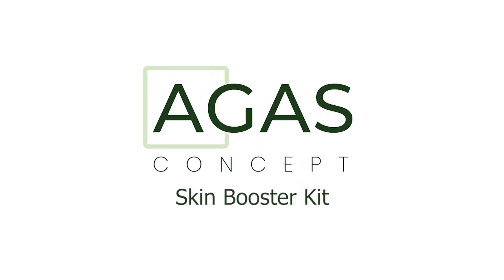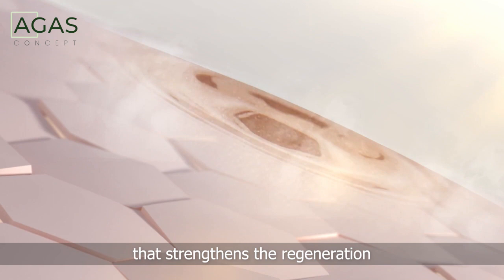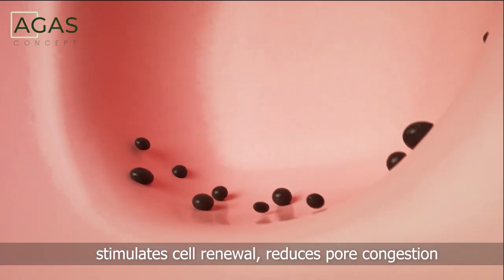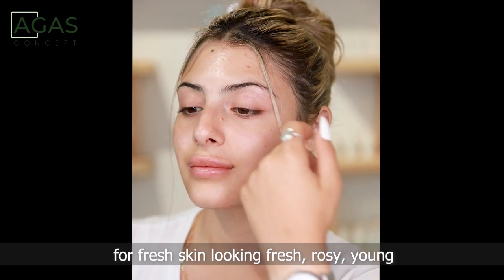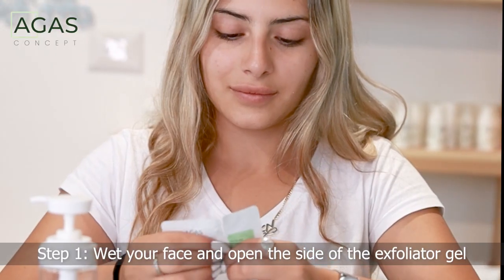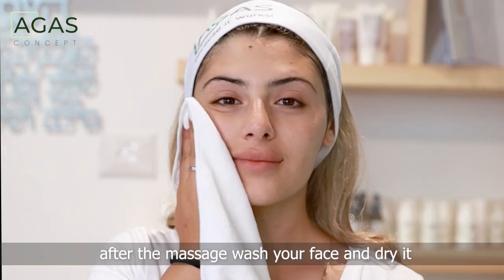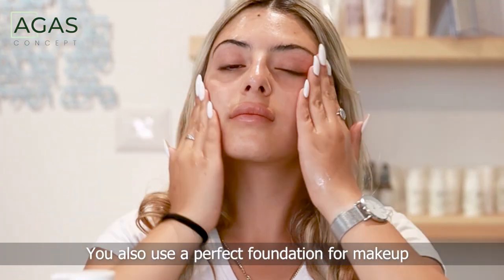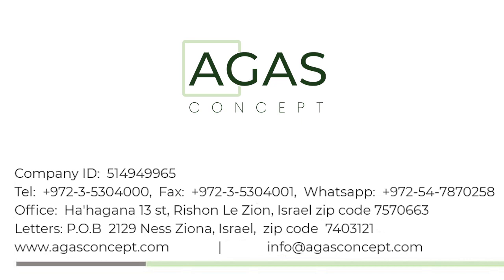Agas Concept Skin Booster Kit - ערכת אגס קונספט סקין בוסטר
AGAS have developed what is referred to as "the most effective whitening formula" known to date.  The formula lightens visible epidermal layers, while regulating melanin production in the deeper dermis.
We have successfully isolated the whitening activating ingredients as a stand-alone products; the "AGAS activator", thus dramatically improving the whitening results.
Every chemical ingredient has a lifetime and active ingredients slowly decay causing the product to be less and less efficient over time. In chemistry this is called "Half Time" or shelf life. When the whitening active ingredients are mixed and stored together with the whitening gel or whitening scrub, their chemical reaction starts immediately, resulting in a less effective product that has already started its lifetime before actual use.
The AGAS team has over 15 years experience developing and marketing innovative skincare product